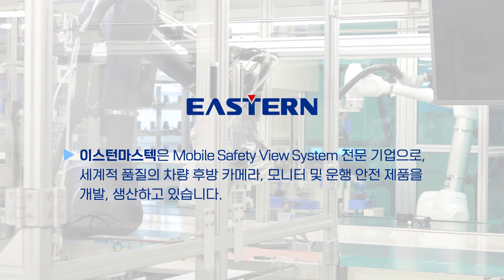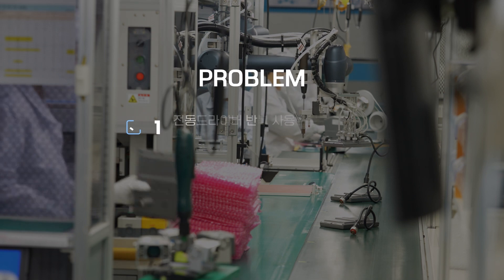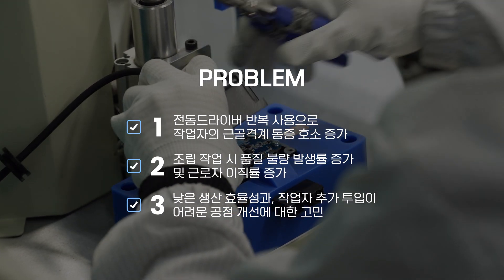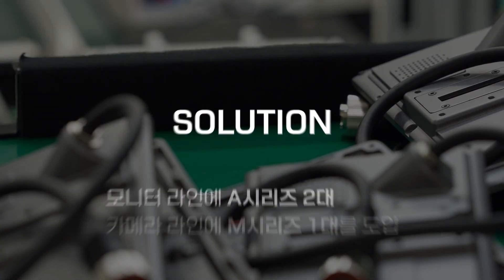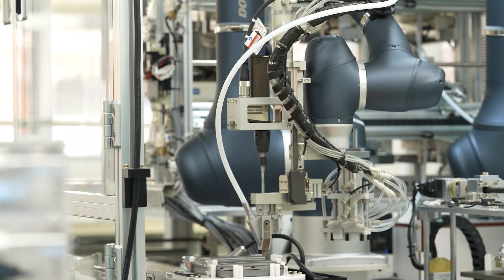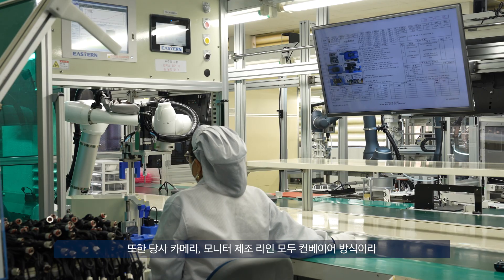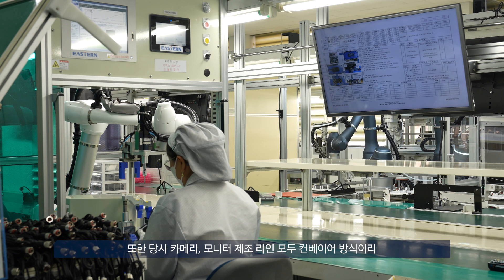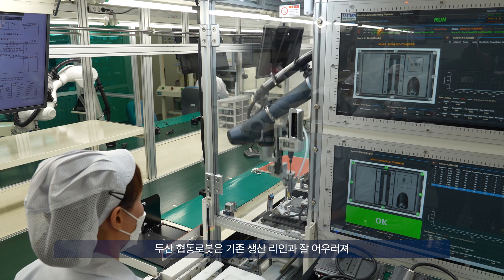[협동로봇 솔루션] 스크류 드라이빙 / 조립 공정 - Screwdriving Assembly Process I 이스턴마스텍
Doosan Robotics
두산로보틱스